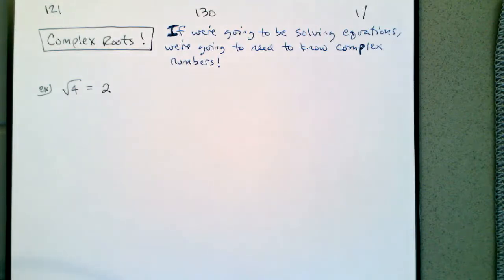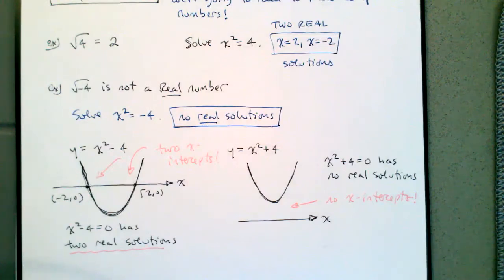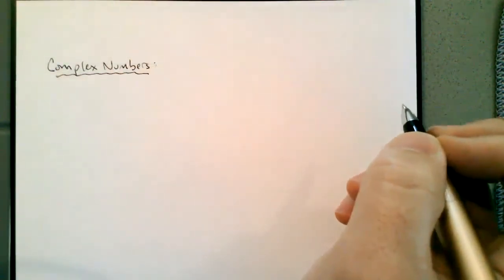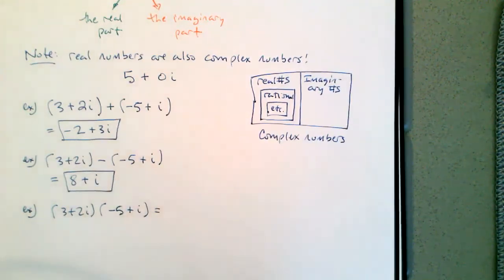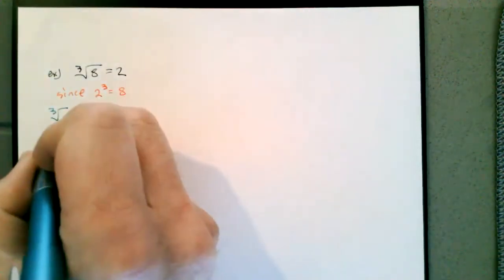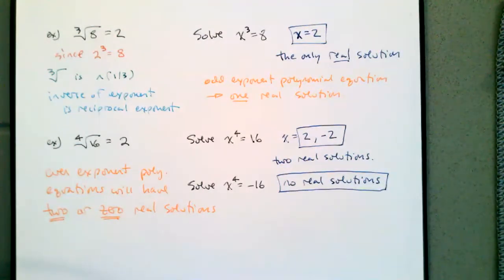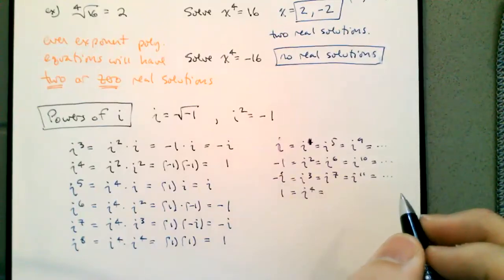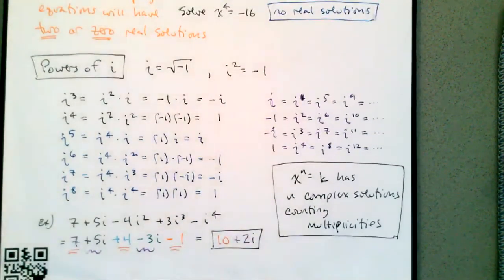2021 Spring MATH 130 Notes 121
In this video, we start discussing complex numbers in a lead up to complex roots of complex numbers.